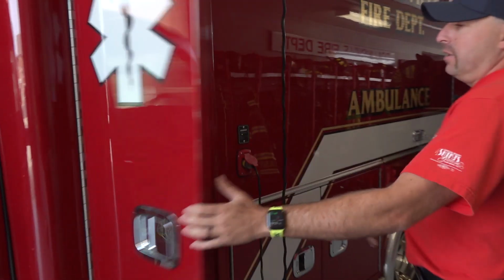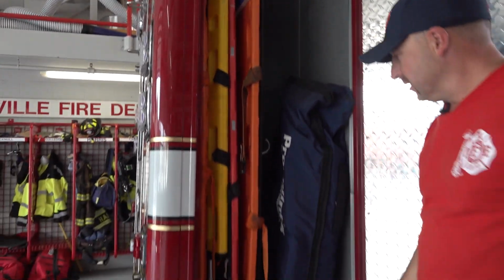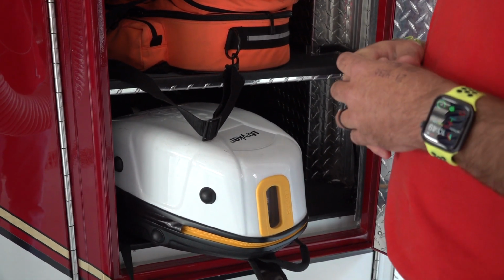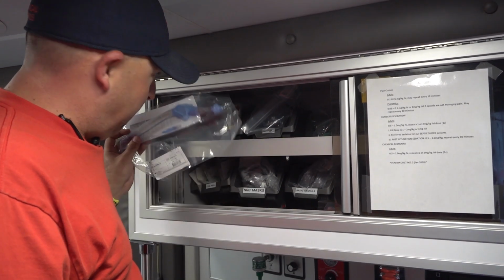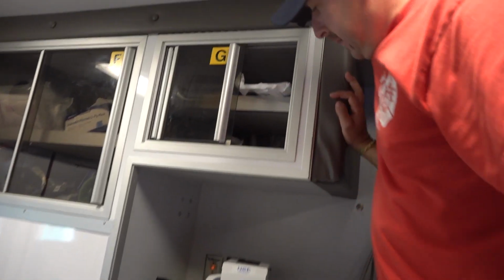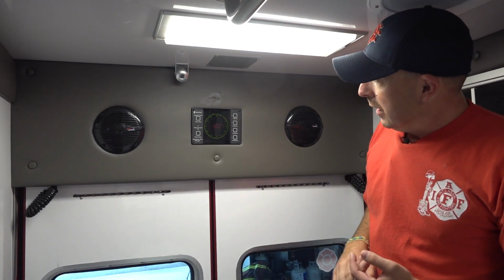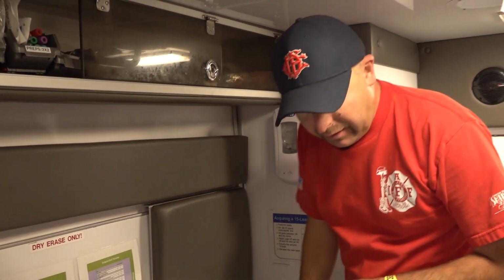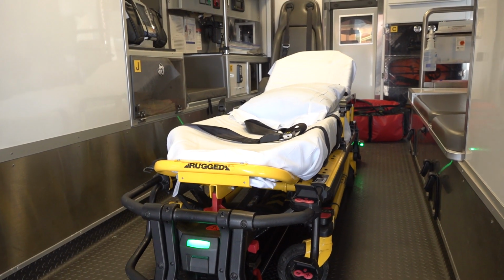Collinsville Fire Department: Ambulance Tour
Firefighter Danny Gulledge gives a tour of one of our ambulances.